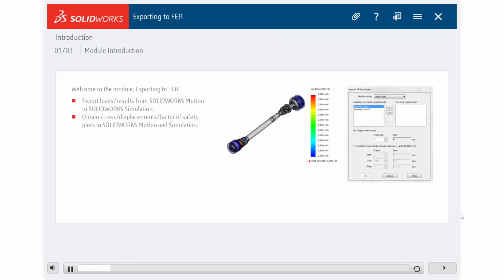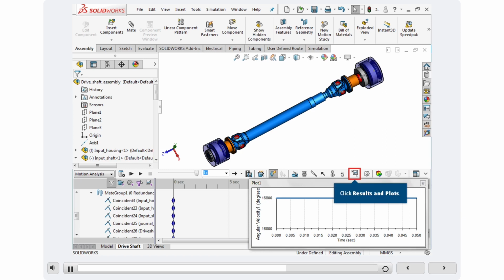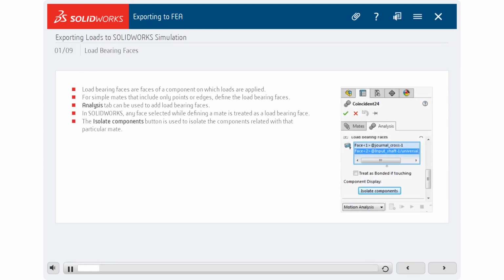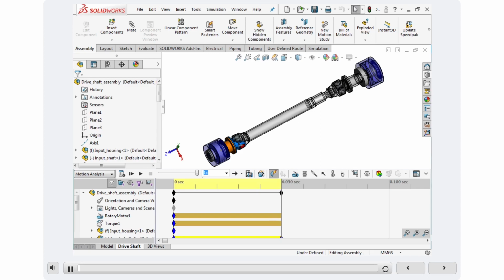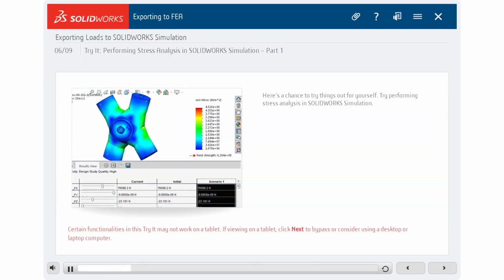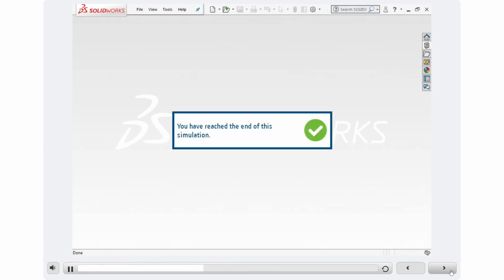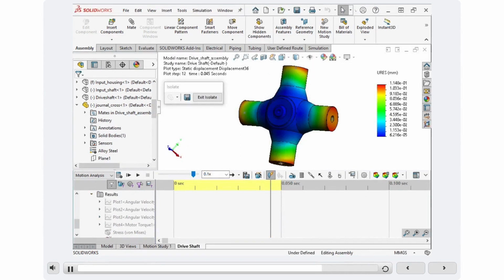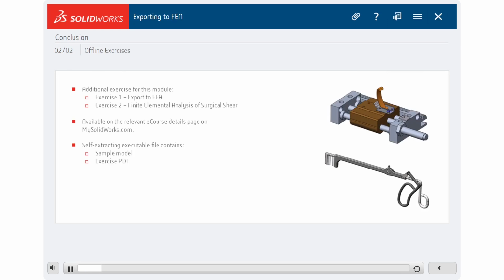1 14 14 Exporting to FEA SolidWorks运动仿真教程Motion